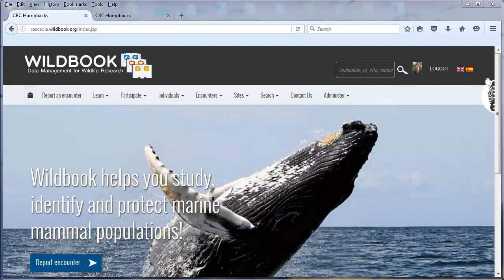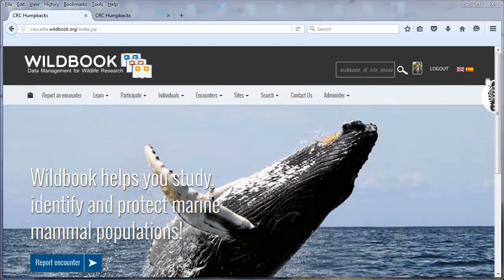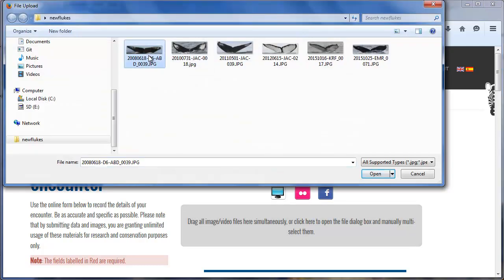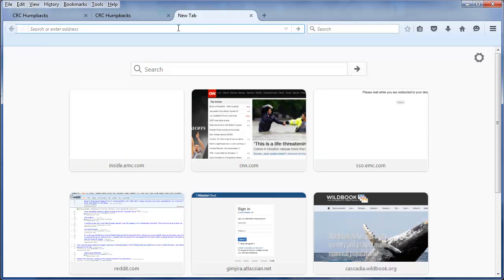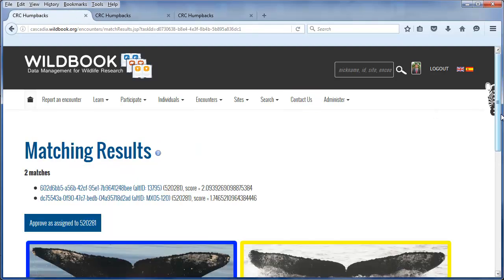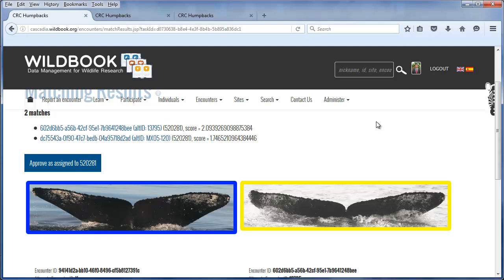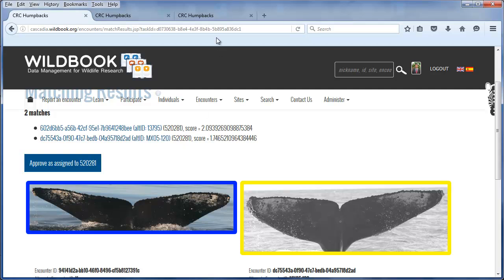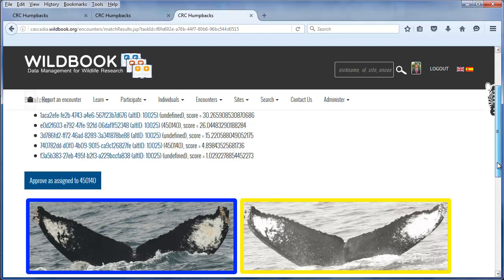Humpback Fluke Matching with Wildbook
This is a demonstration of applying Wildbook Image Analysis (computer vision developed under the IBEIS.org project) to matching humpback flukes in mark-recapture. Reference images are matched against the SPLASH catalog. Data used with permission of Cascadia Research Collective.